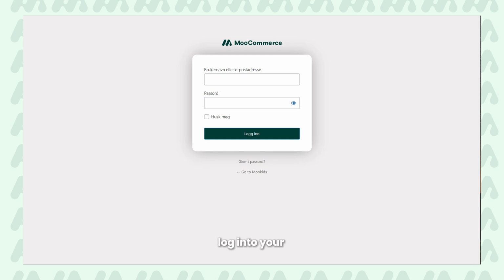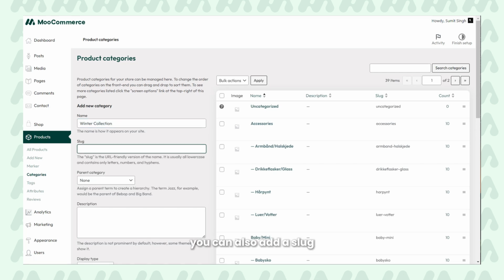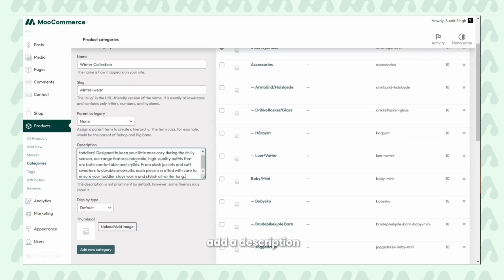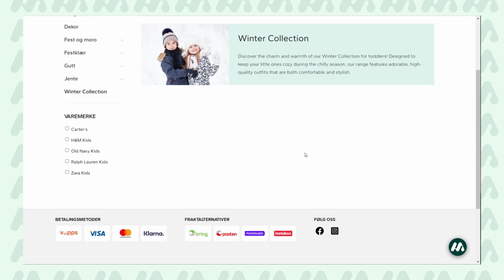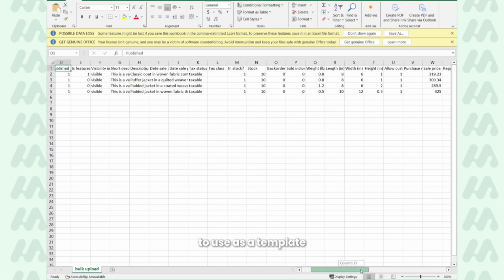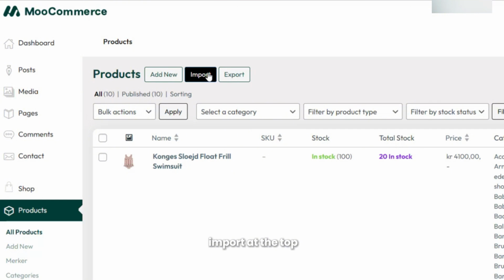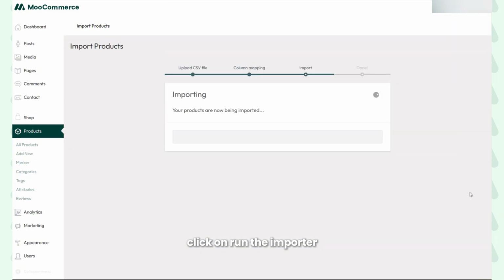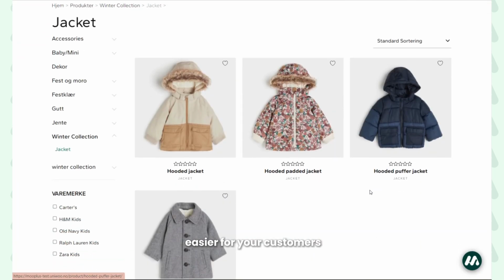MooCommerce: Adding Product Categories and Bulk Uploading Products | Part 4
In this tutorial, we'll guide you through adding product categories and bulk uploading products to your MooCommerce store. Perfect for beginners or those expanding their inventory, you'll learn how to easily organize your store and handle large amounts of product data.